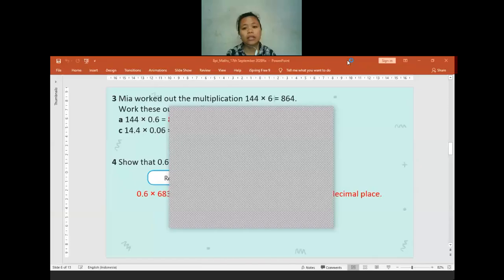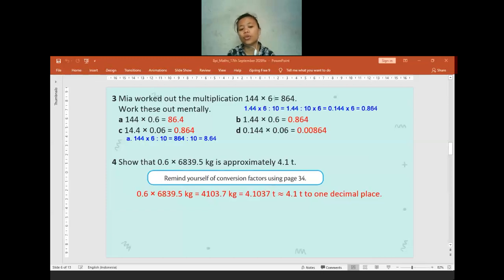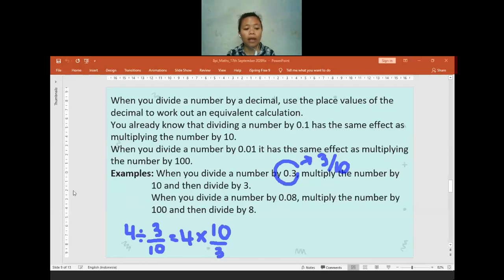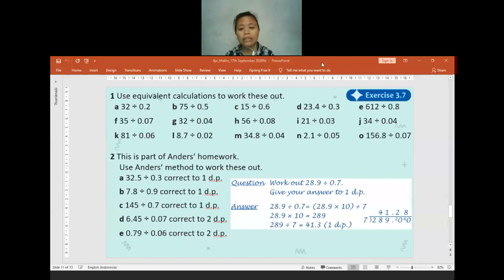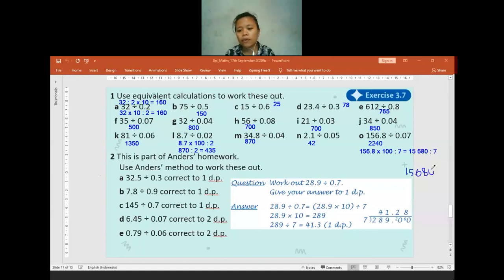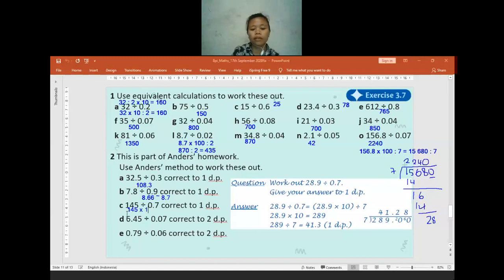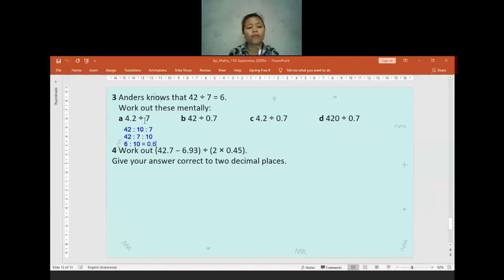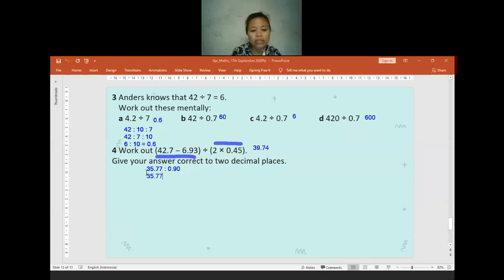Mathematics 17 September 2020, 8p